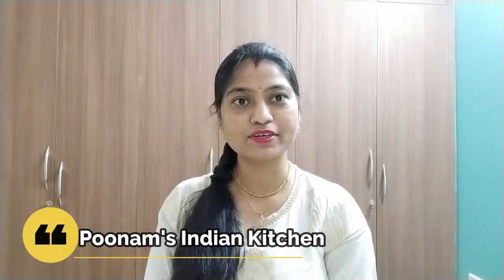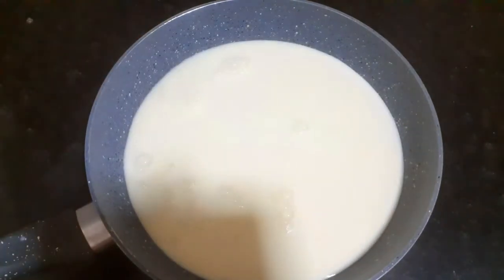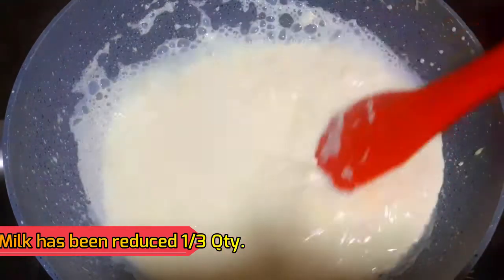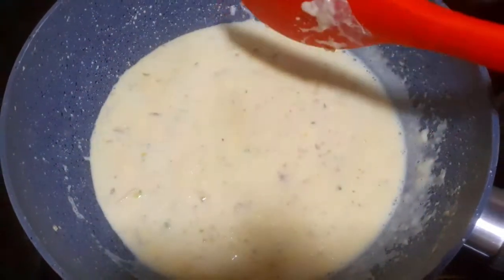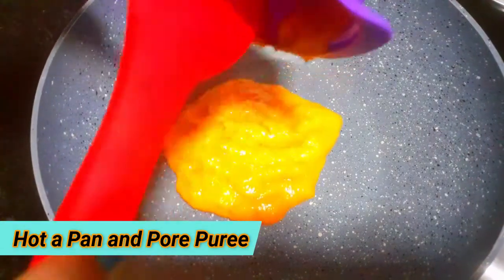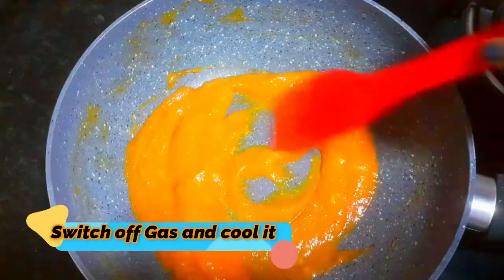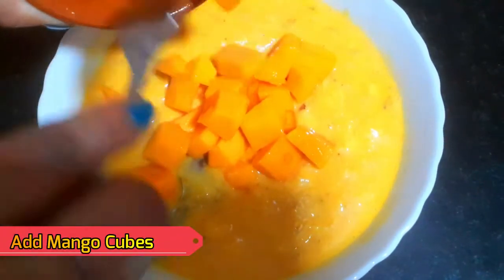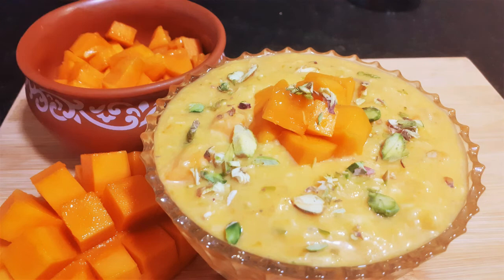बाजार जैसी आम की लच्छेदार रबड़ी बनाने का परफेक्ट तरीका | Mango Rabadi Recipe | Aam ki Rabadi Recipe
Khurchan wali Mango Rabadi Recipe | Indian Dessert Recipe | Festival Dessert Recipe | Mango Recipe | Fast Recipe | Rabadi Recipe | Mango Malai Rabadi | Without Milk Powder Rabadi Recipe | How to make Mango Rabadi | Poonam's Indian Kitchen Recipe |